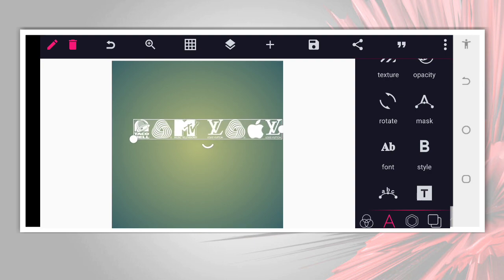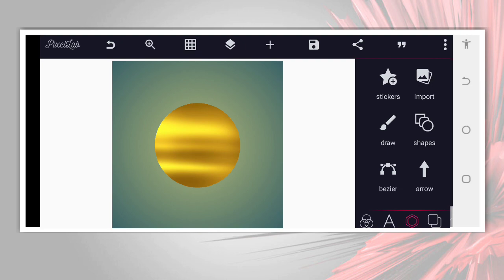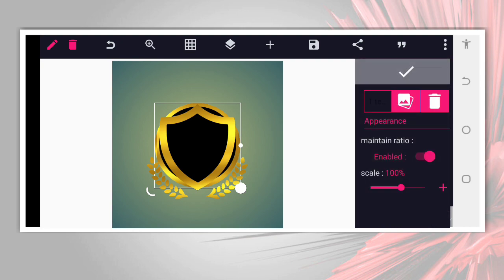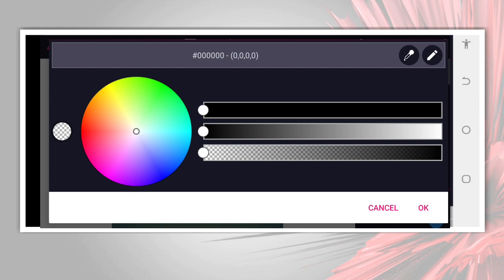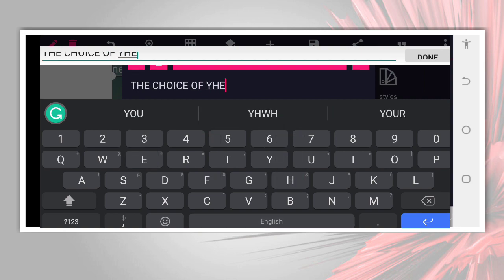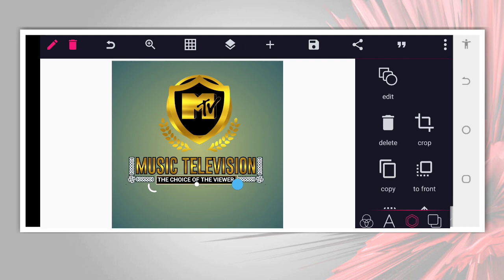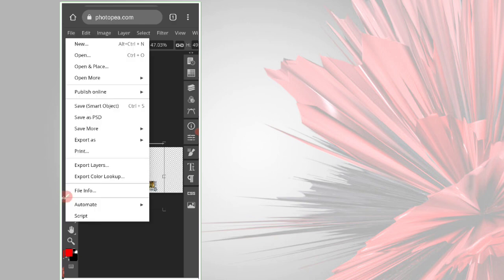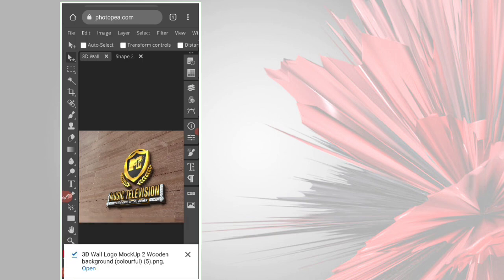How Design Logo, Present and Edit Wooden Logo Mockup on Smartphone | Pixellab Tutorial | Diko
Welcome guys to today episode tutorial on logo design. Today I will show you how to edit 3D Wood Wall Logo mockup on Android  - Entertainment Logo design | Pixellab Tutorial | Photopea Tutorial | Diko Graphics

Stay blessed